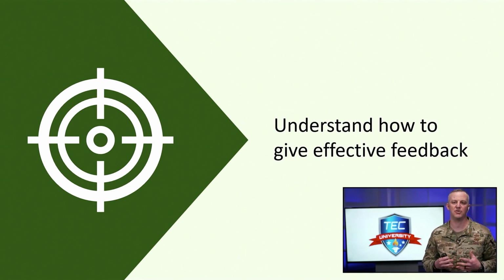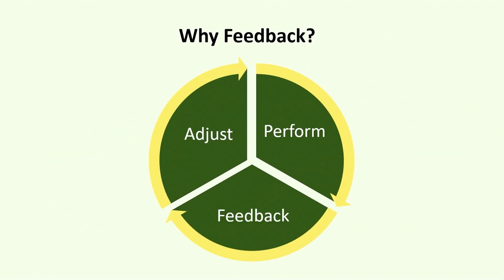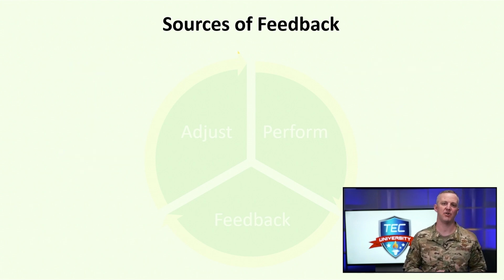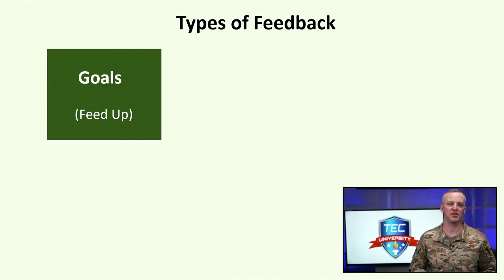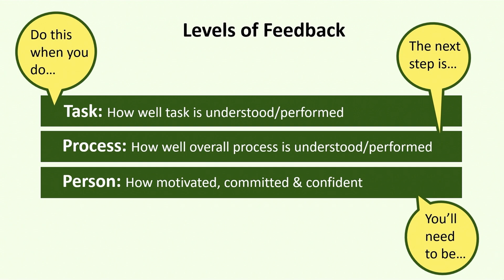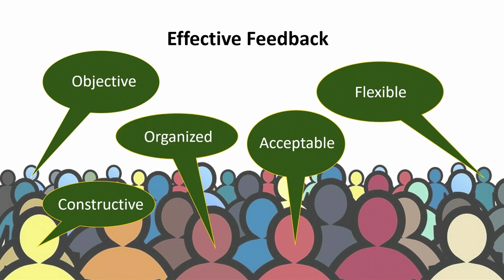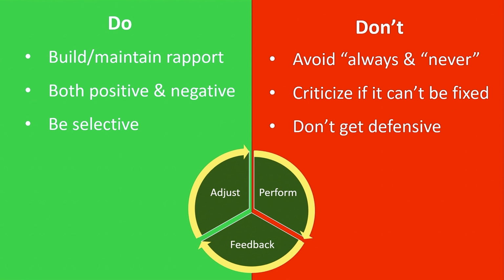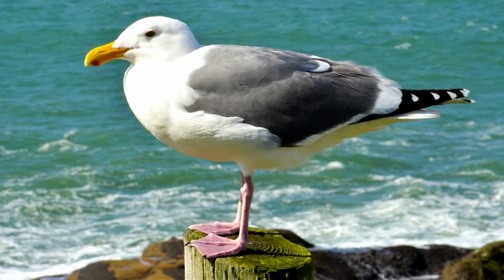Feedback: MSgt. David Hartman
This Feedback class is designed to help students understand the critical role of feedback in personal and professional development. The course covers the principles of giving and receiving feedback, techniques for providing constructive criticism, and strategies for creating a feedback friendly environment. In addition, leaders will be shown the guidelines for giving effective feedback as well as the strategies to use as a leader to ensure that feedback has positive outcomes. This class is offered online, virtually, and by MTT.